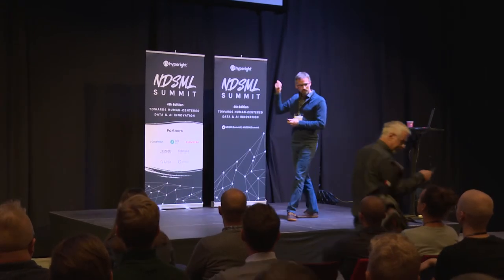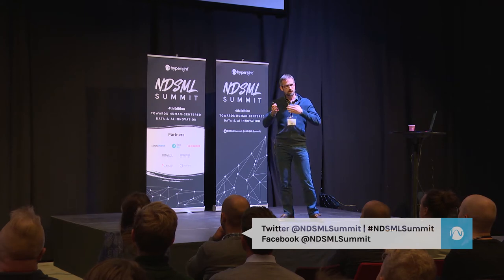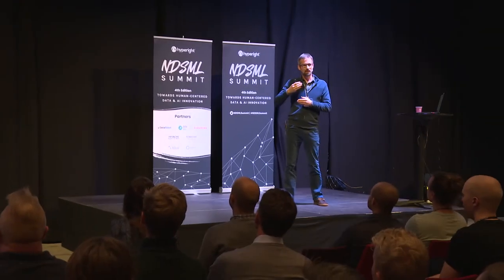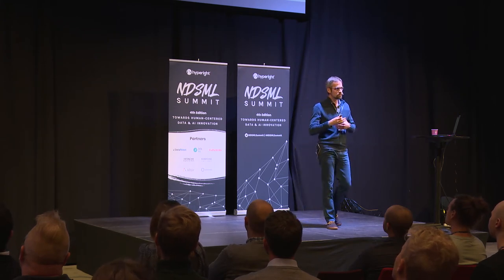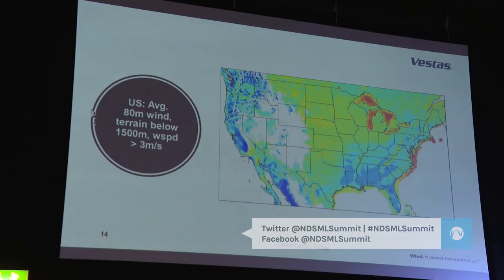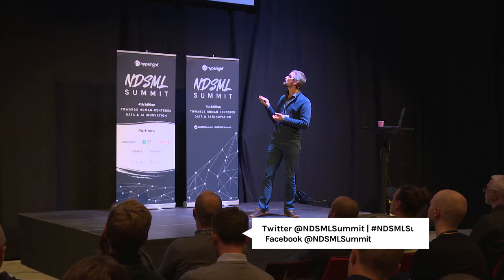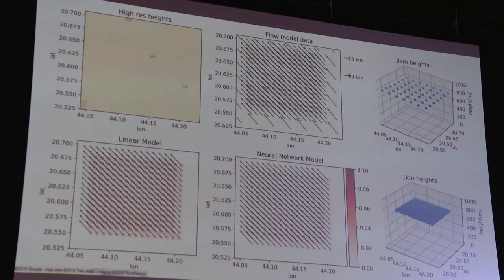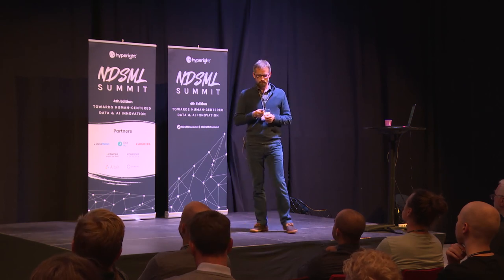Deep Learning for enhancement of earth observational data - Hjalte V. Kiefer, Vestas Wind Systems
The renewable energy industry has only recently started to rely on data-driven models on applications that have traditionally required complex physical solutions.

In this talk, we would like to show how we leverage from Spark, Keras and (in our case, on-prem) high performance computing (HPC) infrastructure to tackle a common and interesting problem in the wind-related industry (saving hours of CPU-consuming simulations).

The whole process is semi-automated at the moment of writing.

We are working on submitting a patent application for this work, and so we will be happy to provide more details regarding the use case and evaluation results very soon if required.

Key Takeaways
- Inspiration on how to use deep learning for this and similar use cases.
- Lessons learnt (e.g. limitations we have seen of using Hive, possibilities of data representation,…).
- Tailored-made infrastructure to learn hyper parameters of deep neural networks.
- Evaluation results.

HyperightDataTalks is a video podcast of interviews with some of the most innovative minds, enterprise practitioners, technology and service providers, start-ups and academics, working with Data Science, Data Management, Big Data, Analytics, AI, IOT and much more. For more interviews, audio podcast and videos from some of the best presentations from our Data Summits, please